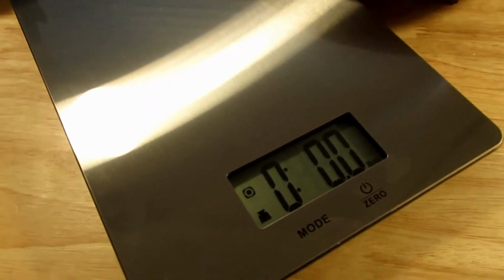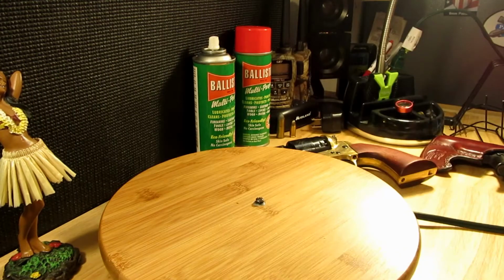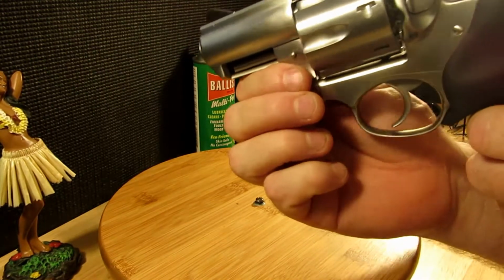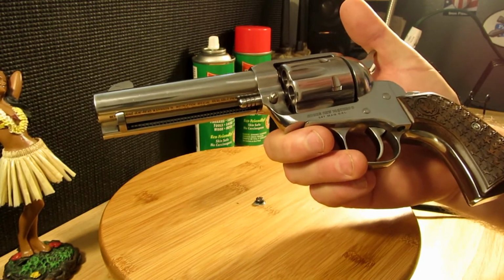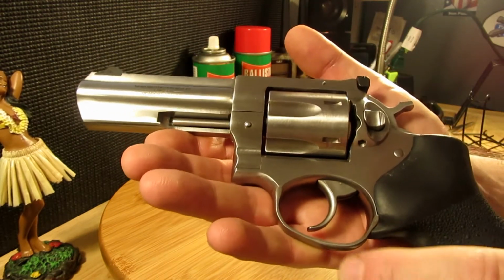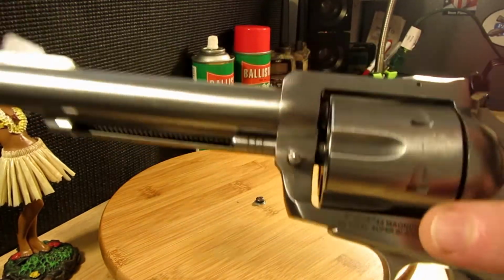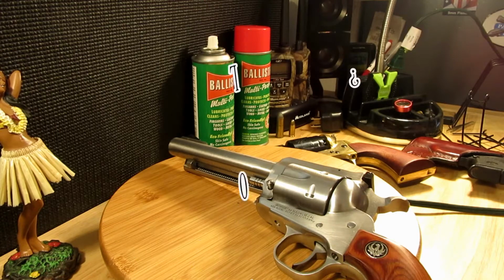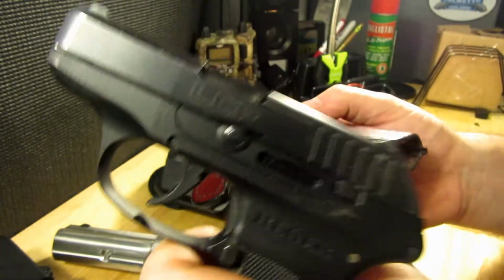MY TOP 5 RUGER REVOLVERS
A quick look at my top 5 RUGER Revolvers.